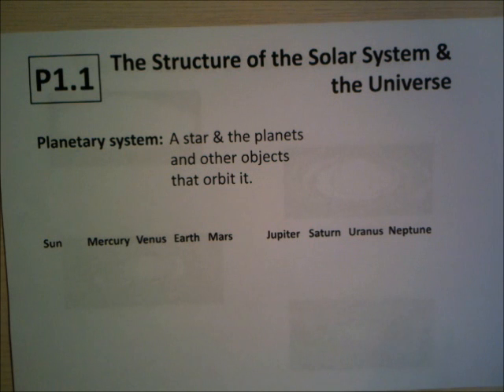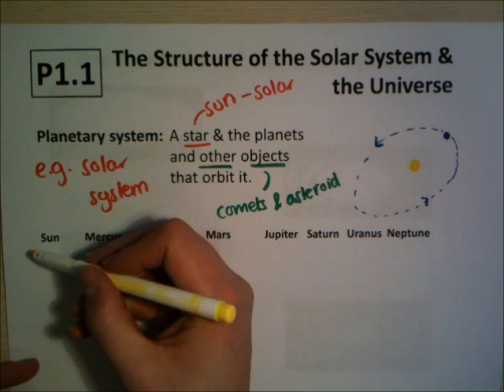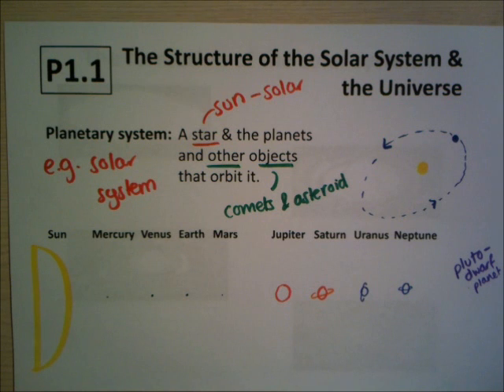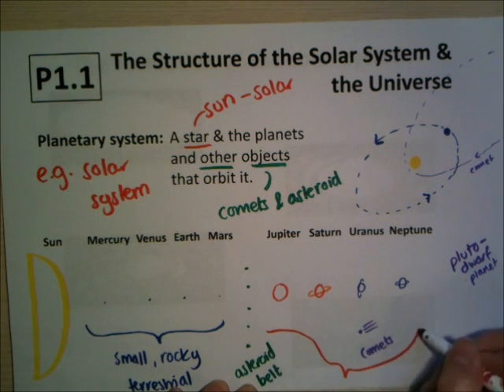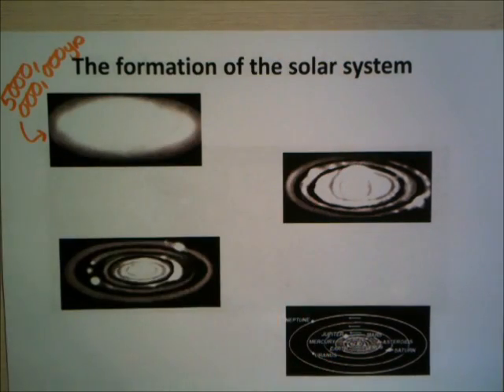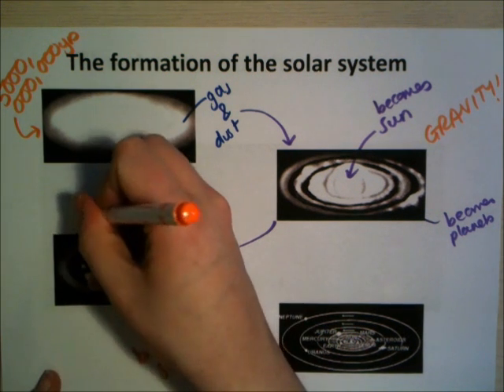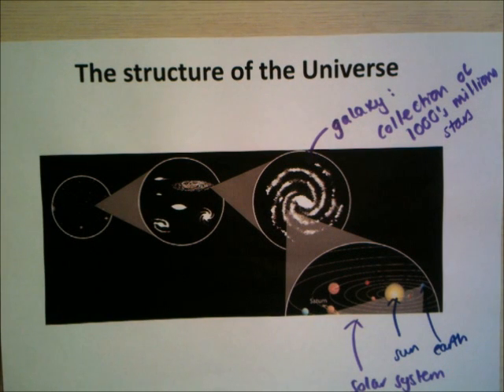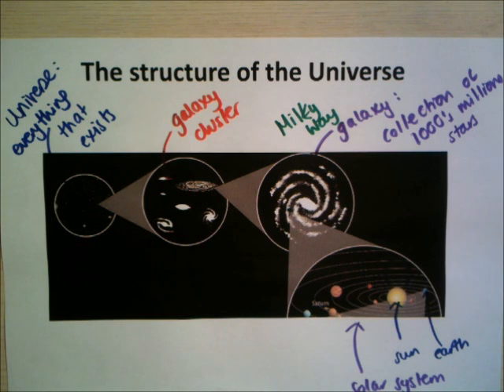P1.1 The structure of the solar system & Universe